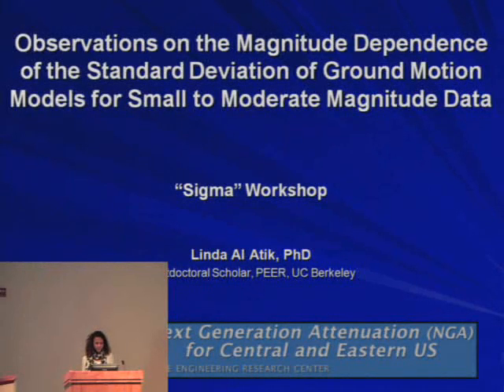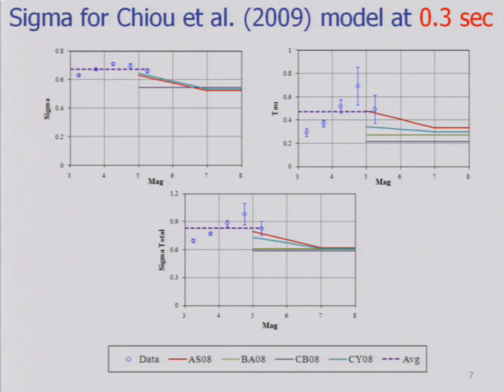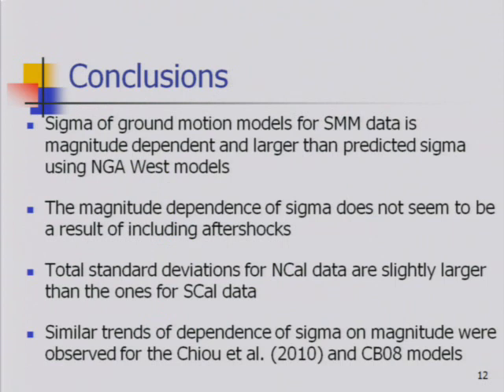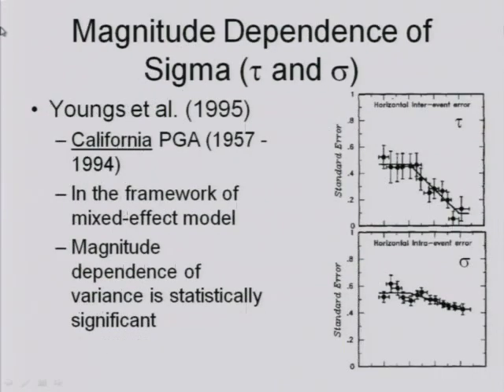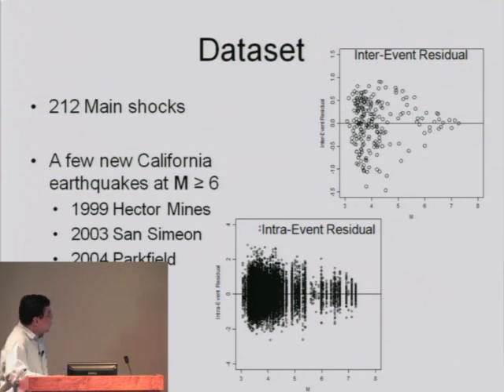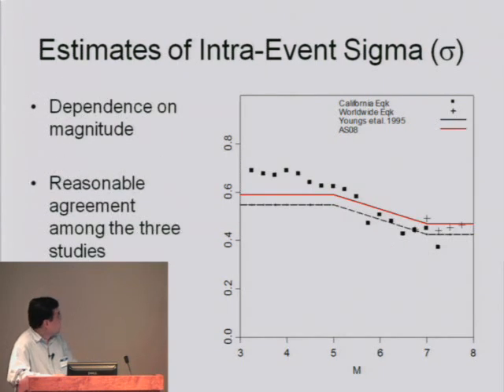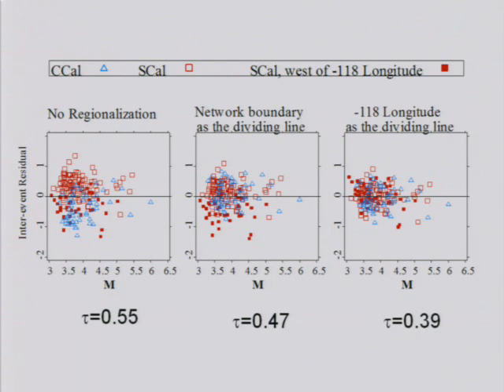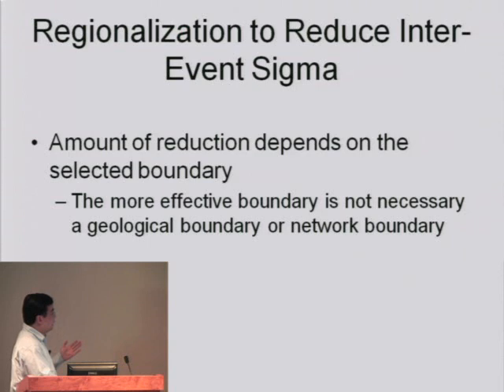Magnitude Dependence of Sigma: Preliminary Analysis of Small Magnitude Data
Speakers: Linda Al-Atick & Brian Chiou